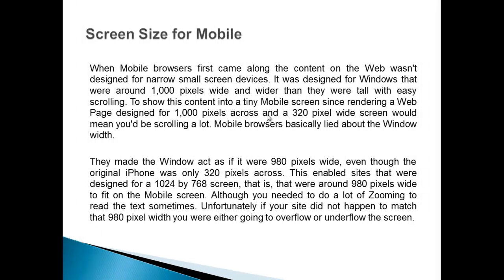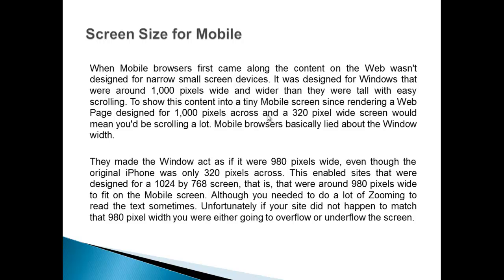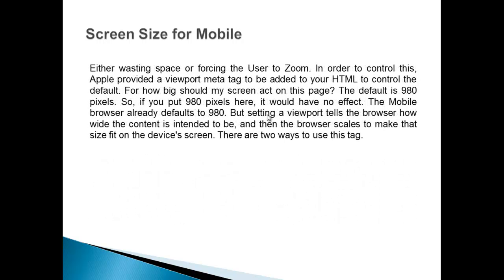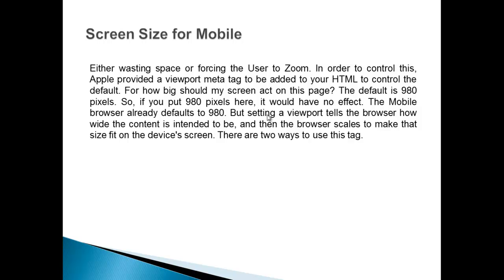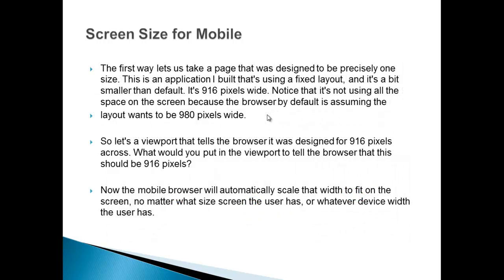Cs420 Screen Size for Mobile lecture 1 week 2